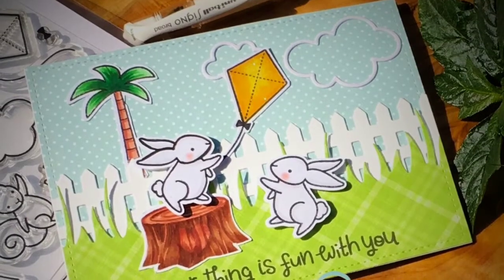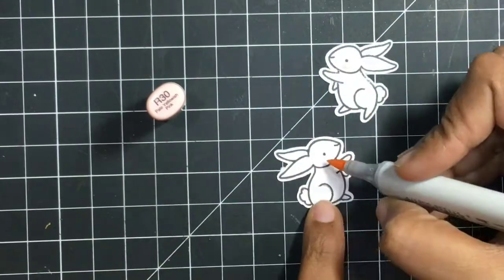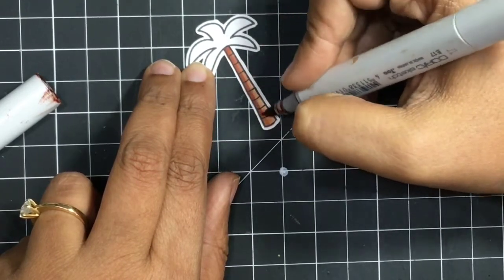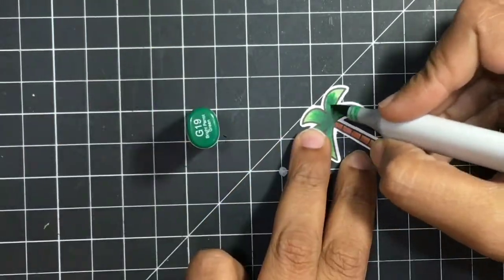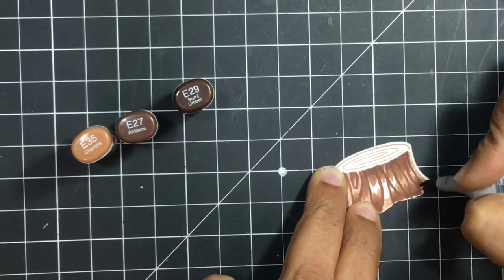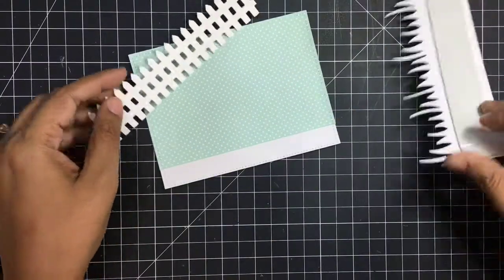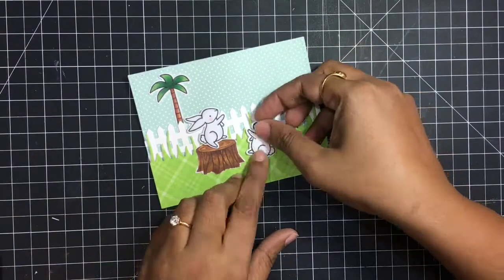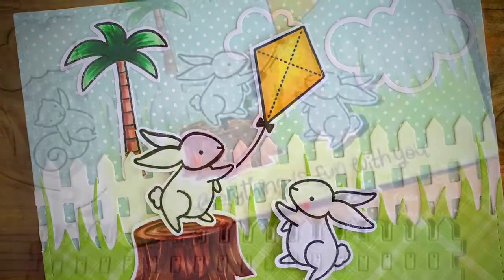Everything is fun with you + Lawn Fawn card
Copic Markers used:C1, R20, Y17, Y15, E17,E13, G24,G19,BG78, E35, E27, E29
• simple puffy cloud frames
• *Martha Stewart MINI SCORING BOARD Score Craft Tool 42-05013 New 2012
• Stampoholic
• *Tonic Studios 6 INCH PAPER TRIMMER Guillotine Cut Trim Mini
• Lawn Fawn YAY KITES Clear Stamps LF1169
• RESERVE Lawn Fawn MEADOW BORDERS Lawn Cuts LF1148
• RESERVE Lawn Fawn SET LF16SETMM MOM AND ME Clear Stamps and Dies
• RESERVE Lawn Fawn LET'S POLKA IN THE MEADOW Petite 6x6 Paper Pack LF1104
• Lawn Fawn PICKET FENCE BORDER Lawn Cuts Dies LF853